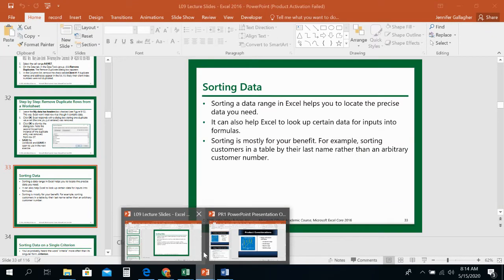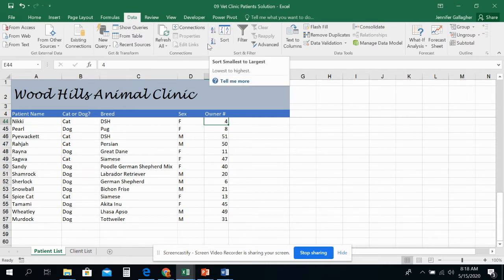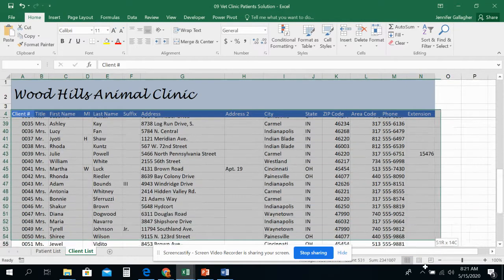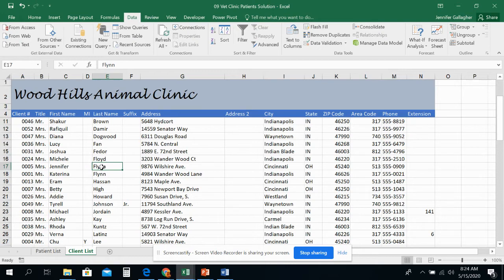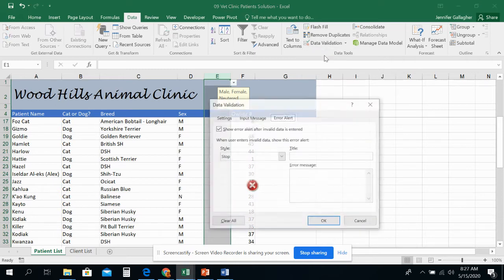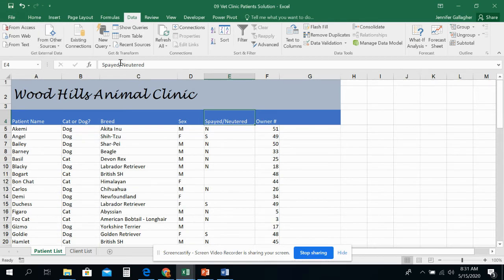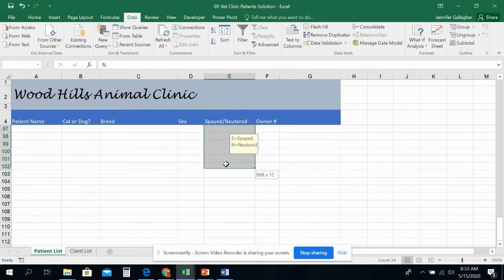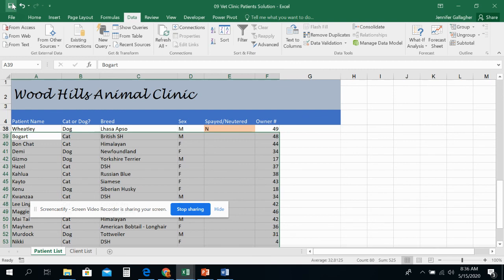Excel Lesson 9 Part 3